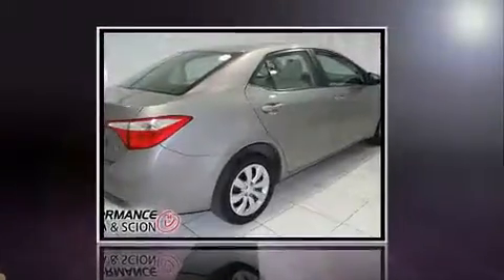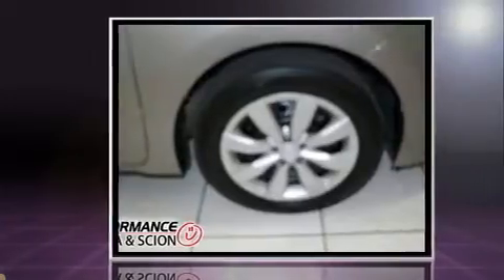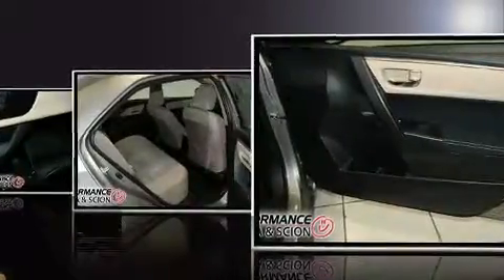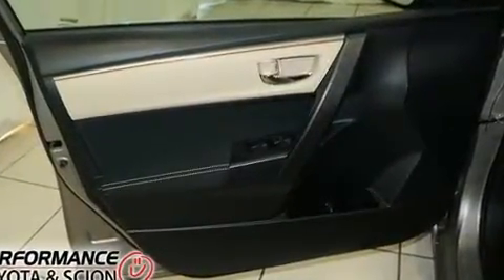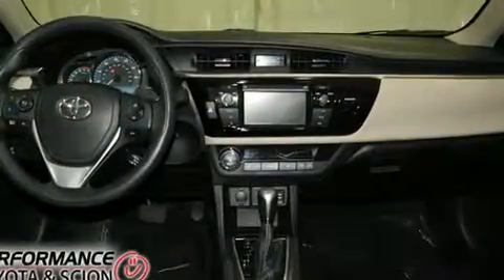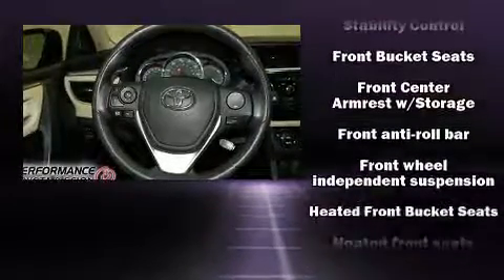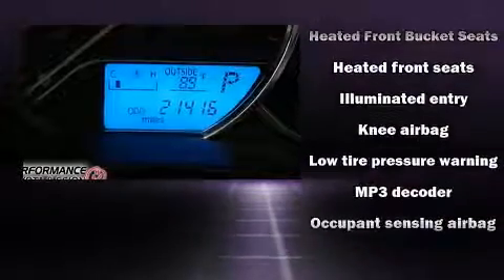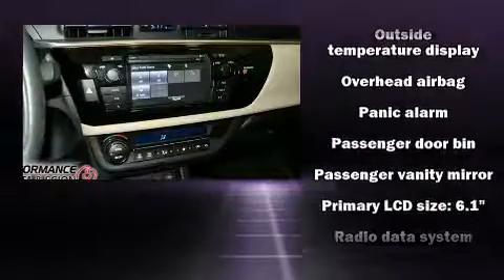2014 Toyota Corolla LE Premium in Fairfield, OH 45014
Performance Toyota and Scion
5676 Dixie Hwy.

The 2014 Toyota Corolla. This 4 door, 5 passenger sedan just recently passed the 20,000 mile mark! Smooth gearshifts are achieved thanks to the efficient 4 cylinder engine, and for added security, dynamic Stability Control supplements the drivetrain. Top features include power windows, delay-off headlights, a tachometer, variably intermittent wipers, heated seats, remote keyless entry, cruise control, and air conditioning. You and your passengers will enjoy the stereo system, which includes a CD player with MP3 capability, steering wheel mounted audio controls, and 6 speakers, enhancing the audio experience throughout the interior. Toyota also prioritized safety and security by including: head curtain airbags, front SIDE impact airbags, traction control, brake assist, a panic alarm, and ABS brakes. This car was designed with safety in mind, allowing you to drive with even greater assurance. A Carfax history report provides you peace of mind by detailing information related to past owners and service records. Our sales staff will help you find the vehicle that you've been searching for. We'd be happy to answer any questions that you may have. Stop by our dealership or give us a call for more information.